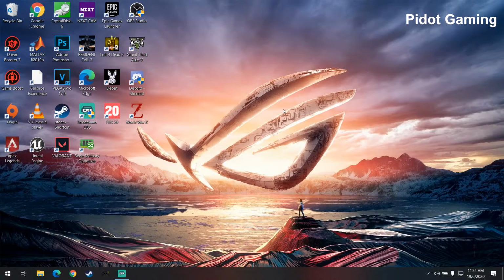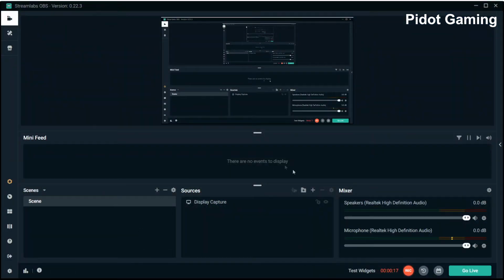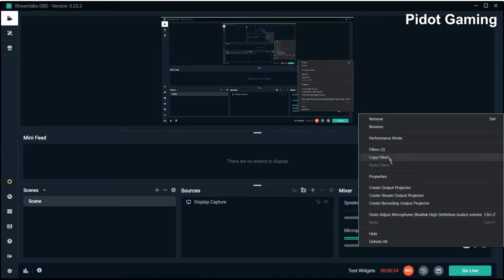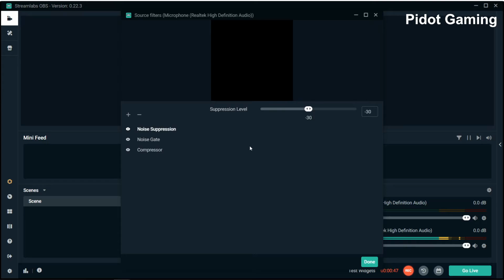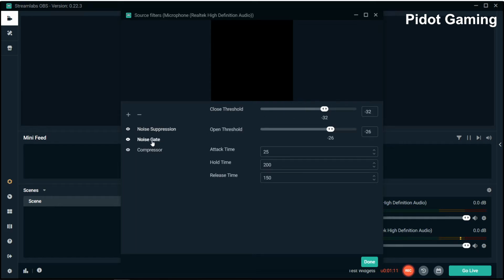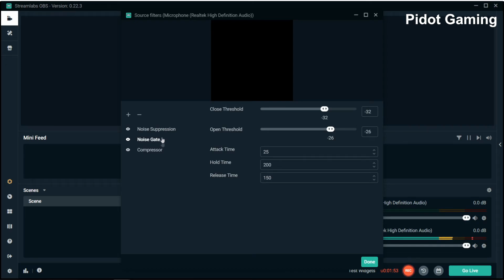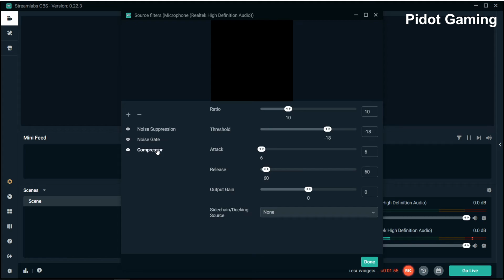Best STREAMLABS OBS AUDIO Settings (Audio Filters)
Day Uploaded

Monday, Friday:
= TUTORIAL

Wednesday
= GAMEPLAY